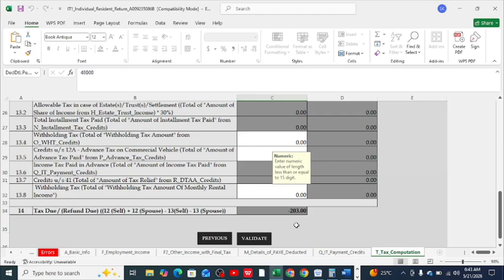Tax Due vs Refund Due Explained | Positive vs Negative Tax Returns Made Simple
Confused by "Tax Due" or "Refund Due" on your tax return? In this video, I explain what positive and negative tax returns mean, how to interpret your tax position, and what action you should take if you owe tax or are entitled to a refund.

In this video you'll learn:

What Tax Due means.
What Refund Due means.
Positive vs Negative tax returns explained.
How to know whether you owe tax or qualify for a refund.
Common mistakes taxpayers make when interpreting tax returns.

Whether you're filing your tax return for the first time or simply want to understand your tax status better, this guide explains everything in simple, practical terms.
Whether your return shows a balance payable or refundable tax, this tutorial will help you understand your tax position clearly and file with confidence.